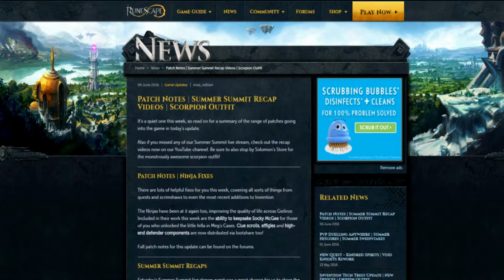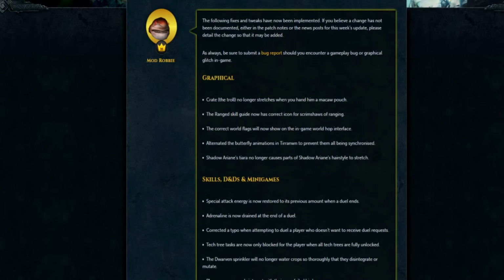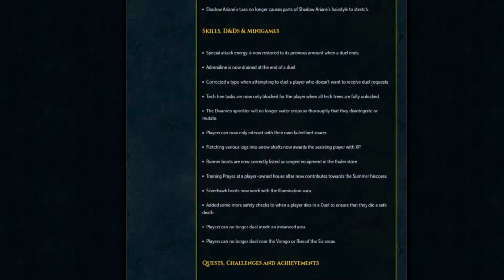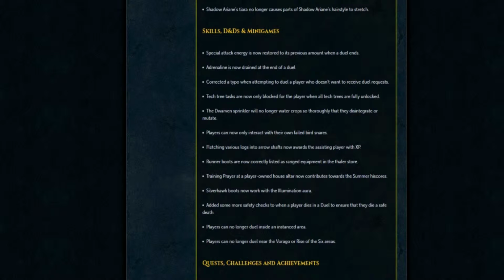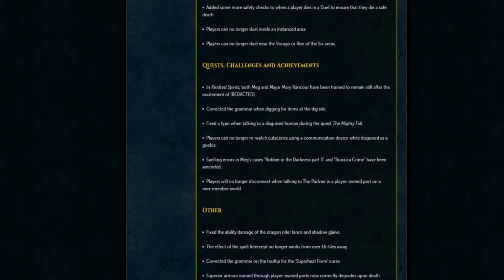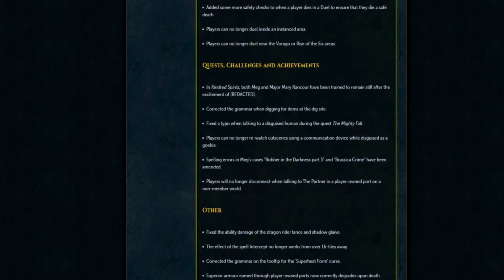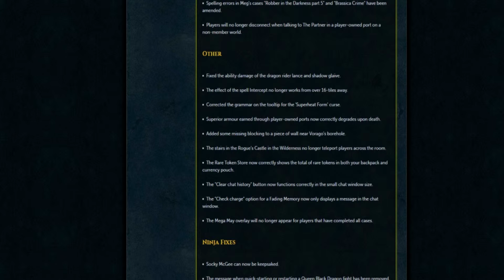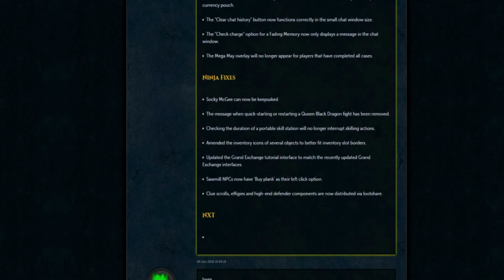Runescape Update: June 6th and Patch Notes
Runescape update for the 6th of June and patch notes. more like only patch notes lol